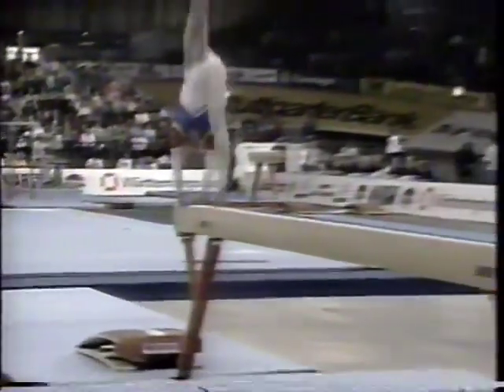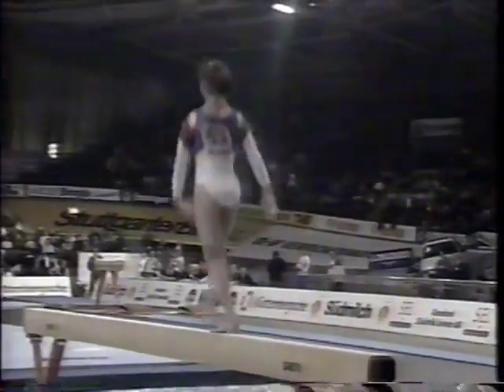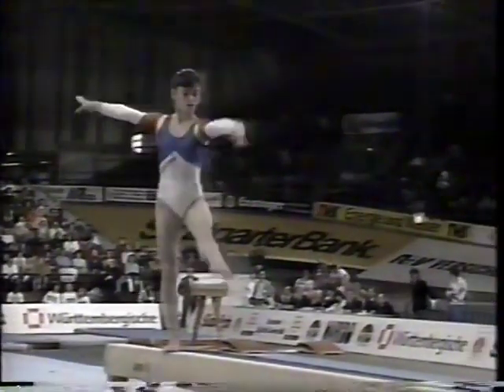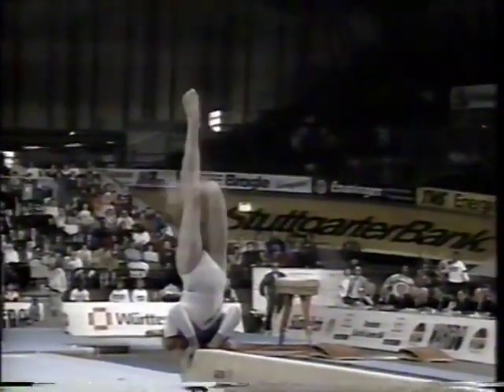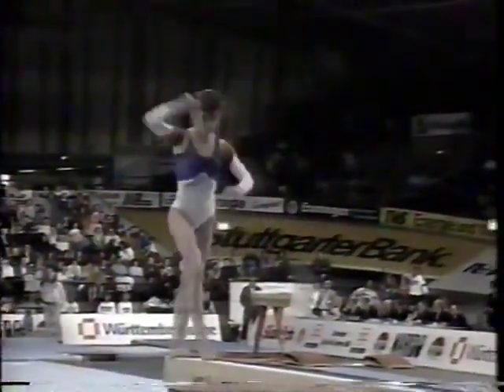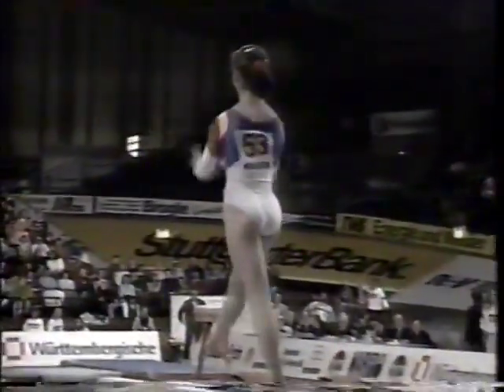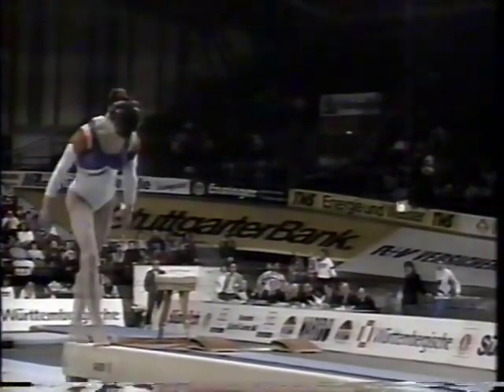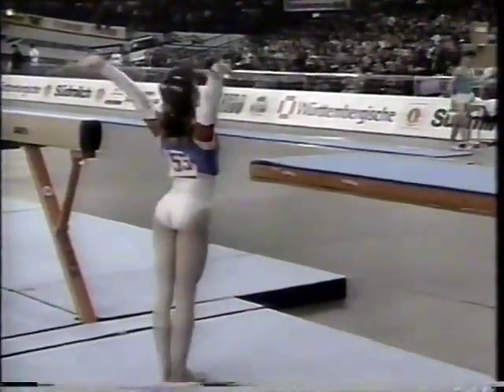Cristina Bontas 🇷🇴 BB EF 9.850 1991 DTB Cup